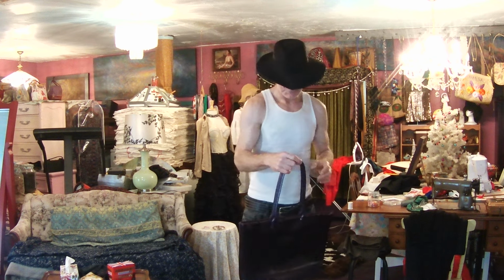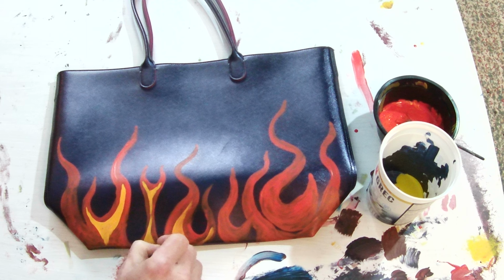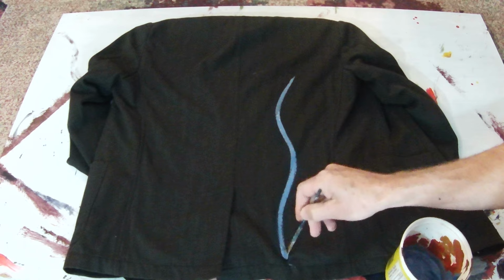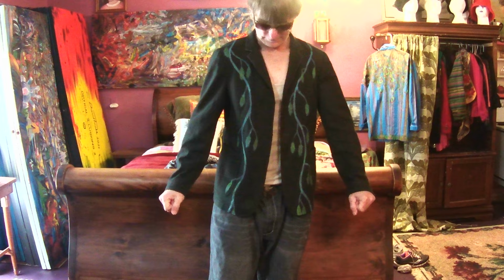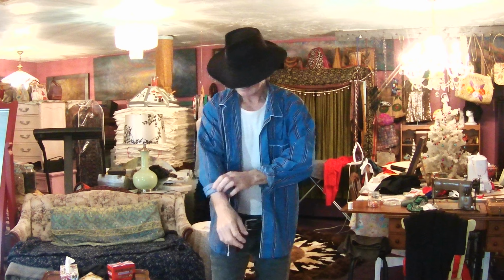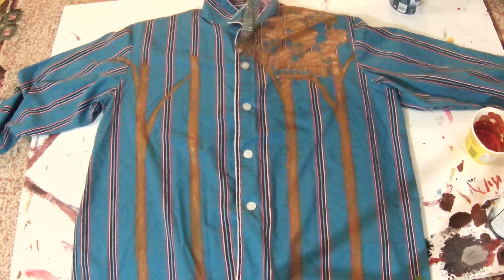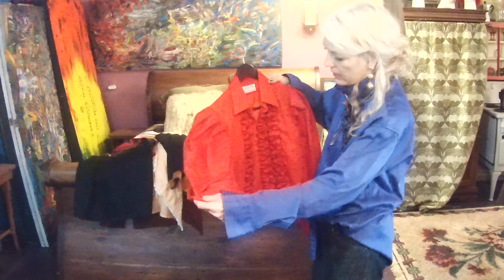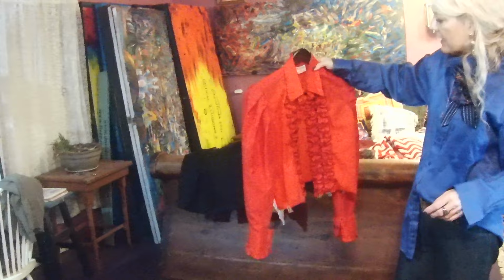PAINTING & SEWING THRIFTED STYLE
Dave & I get inspiration from your kind comments, helping us collaborate an abundance of styling ideas through our thrifting experience.  We love sharing how to upcycle and be courageous in fashion.